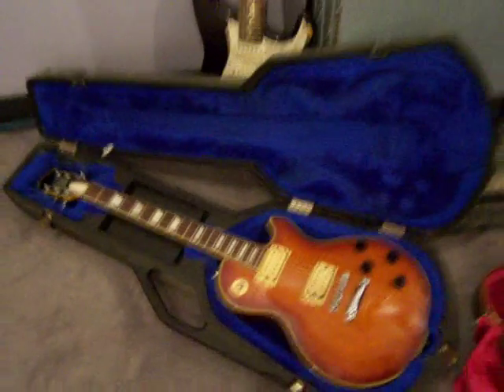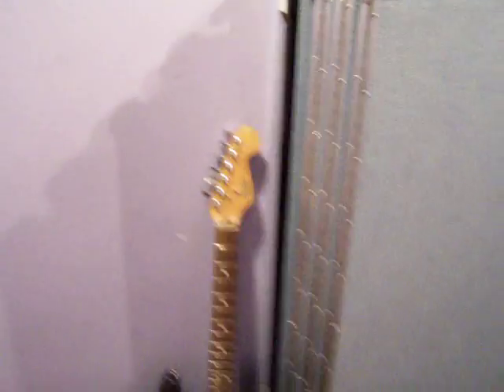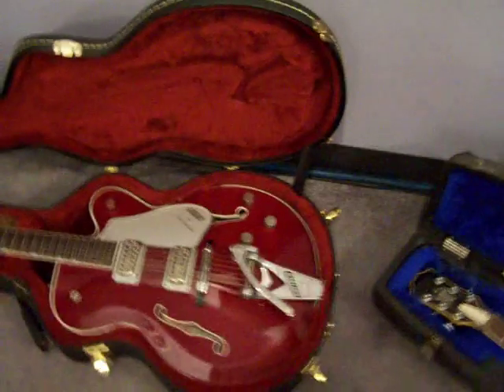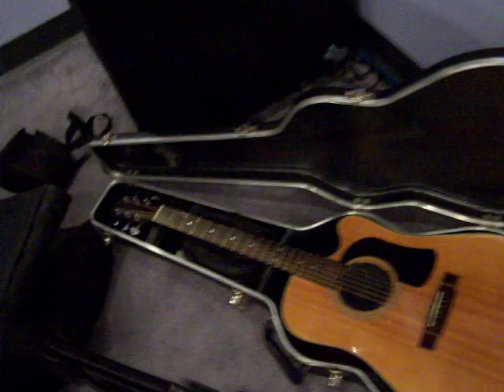Redhead Betty Takeout: Guitar Arsenal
A short clip of the Redhead Betty Takeout guitar arsenal, shot just prior to a March 2007 session.  New CD is almost complete!!!